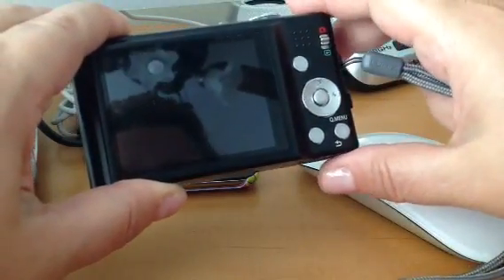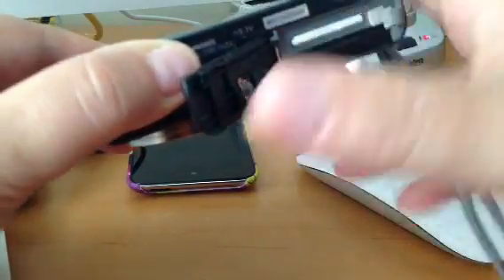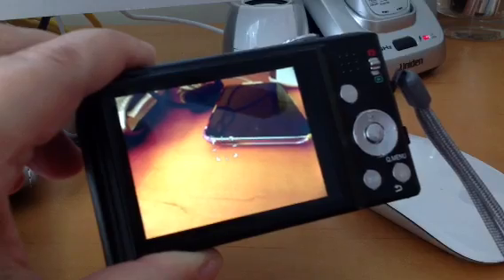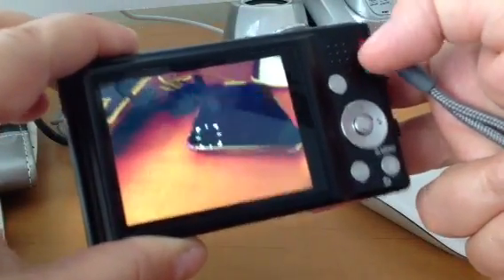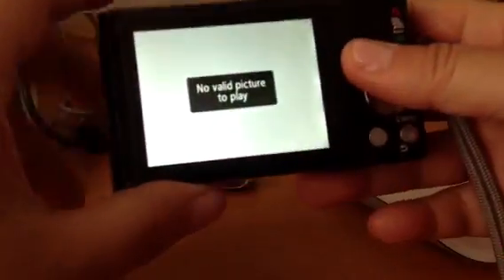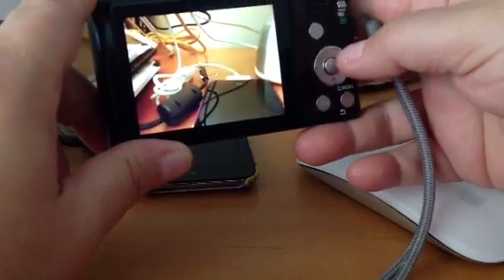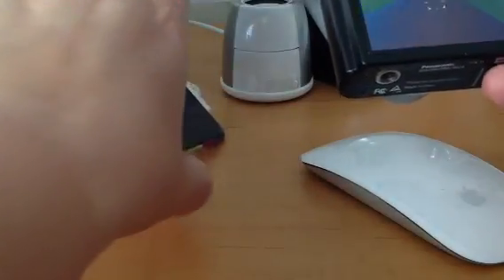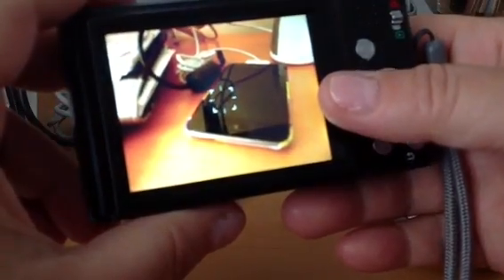How To Format a Digital Camera Memory Card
Learn how to format a digital camera memory card.  Deleting pictures does not completely clean the memory card.